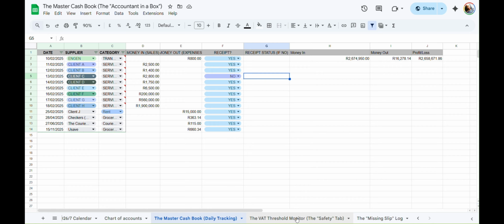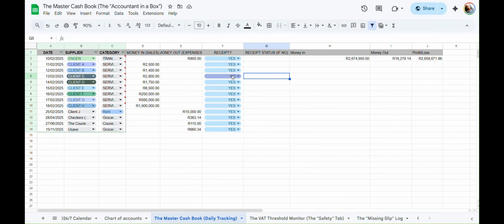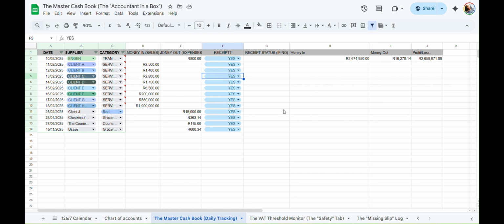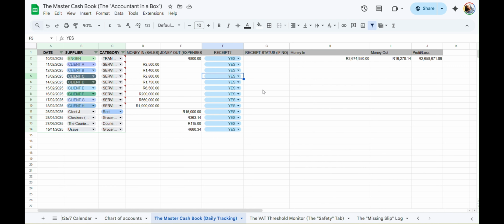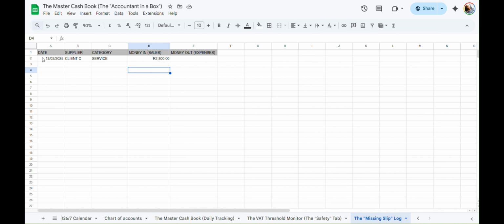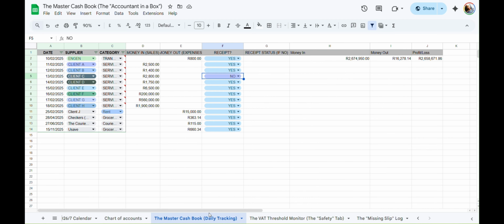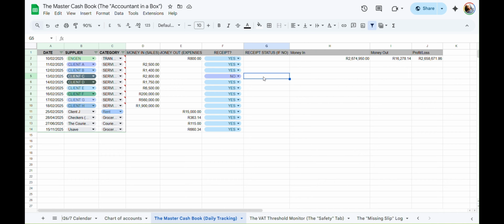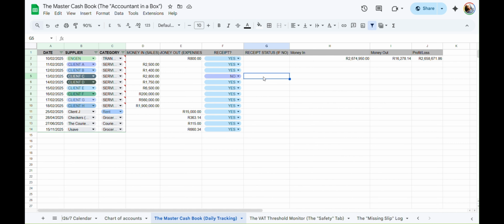SARS Audit Proof: How to Track Every Missing Receipt Automatically | The Missing Receipt Log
Are you tired of hunting for lost receipts at the end of the tax year? 📑❌

In this video, I’m showing you one of the most powerful tabs in my "No-Subscription" Master Spreadsheet: The Missing Slip Log.

As a technical financial accountant, I know that an incomplete audit trail is the biggest risk for small businesses. This automated log acts as your "compliance watchdog," pulling every transaction marked "NO" in your Master Cash Book into one central list so you know exactly what’s missing before month-end.

In this tutorial, you’ll learn:

How the automated link between your Cash Book and the Log works.

The specific Google Sheets formula I use to track non-compliant expenses.

Why keeping this tab empty is the secret to a stress-free tax season.

How to handle those "missing" receipts so SARS stays happy.

Get the Spreadsheet:
Want the exact system shown in this video? It’s included in my e-book, "The 60-Minute Month End."

Let’s connect!